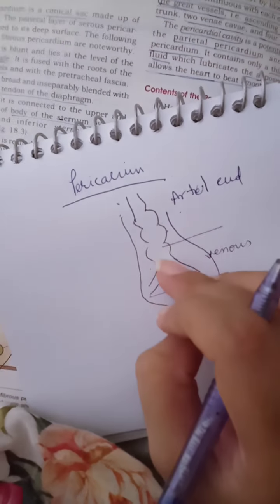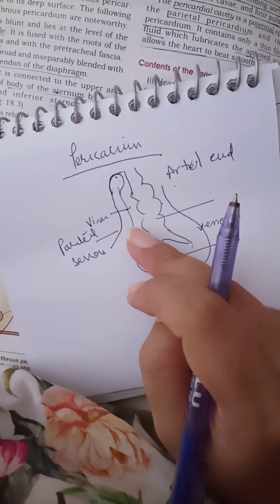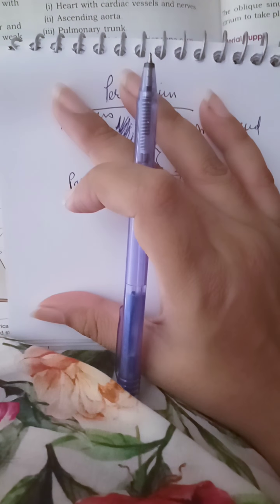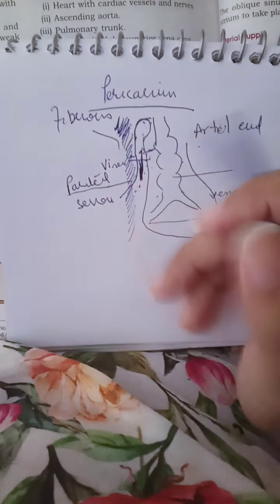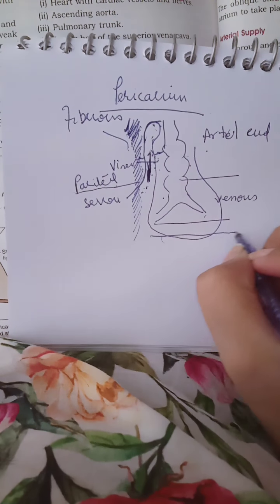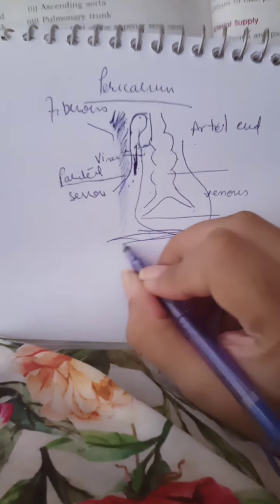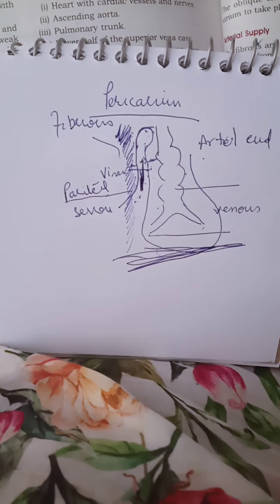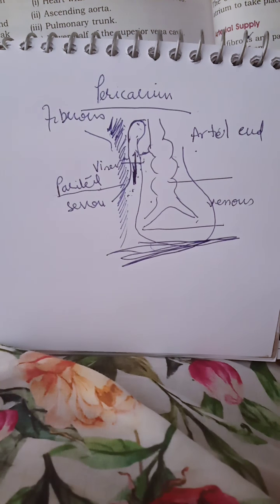3 August 2020